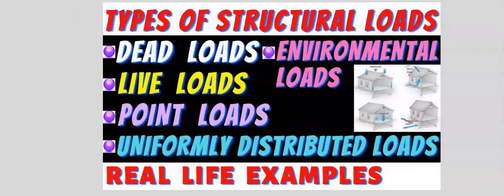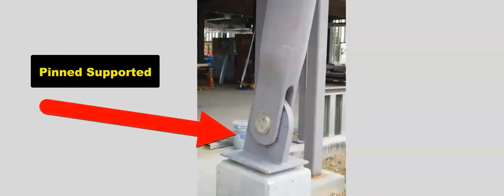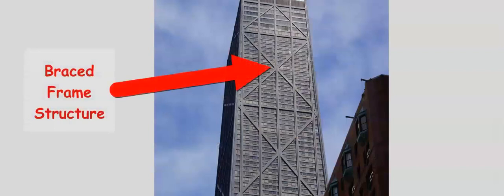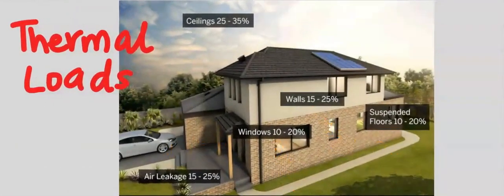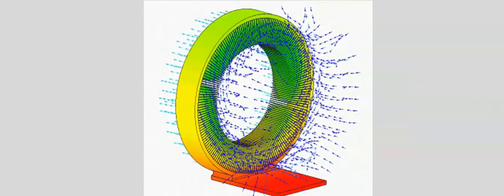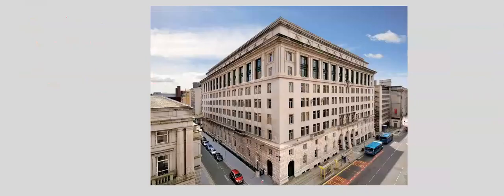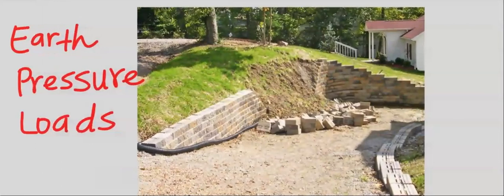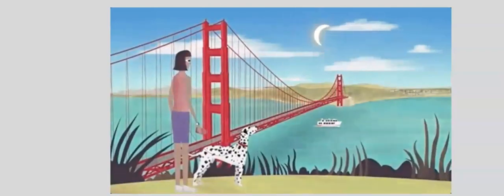IDENTIFY ENVIRONMENTAL LOADS ON STRUCTURES (WITH ANIMATION AND PICTURES)